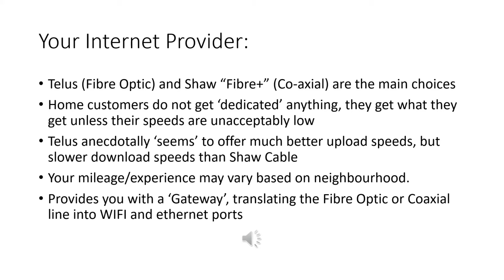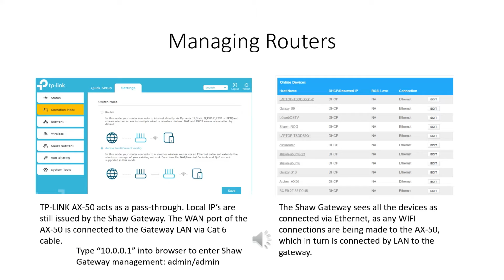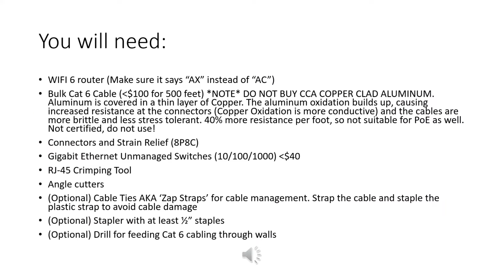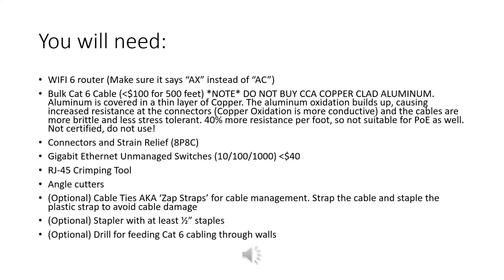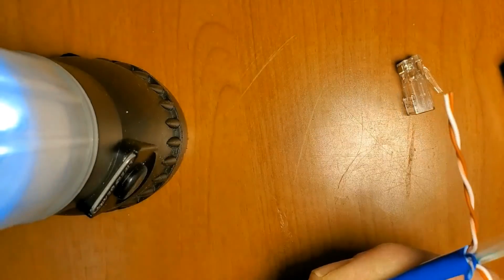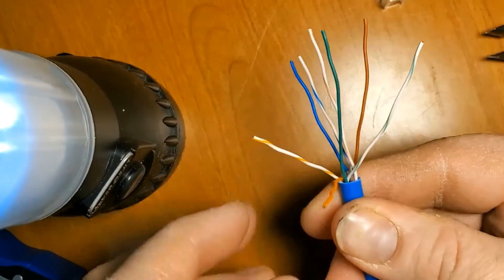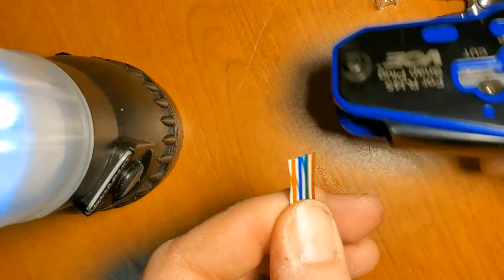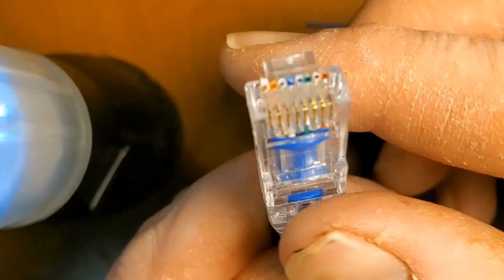Install Cat 6 and upgrade to WIFI 6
I went from relying on the default internet provider gateway WIFI: Shaw Blue Curve, to installing a Category 6 network at home with a TP-Link AX-50 router.

I am a 4th year Engineering Student at UBC Okanagan and a volunteer lab technician with the IEEE student branch headquartered at EME 2245. Due to the current work from home situation, I am attempting to inform students through Youtube rather than in person. If this (mainly technician-level content) video is popular, I'll make one on another topic.